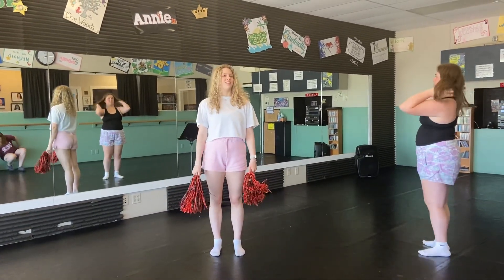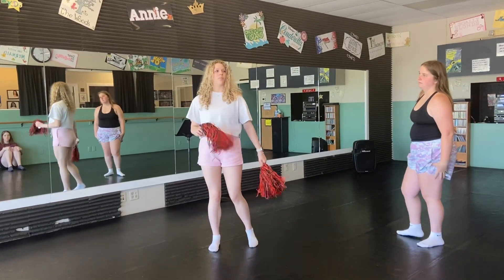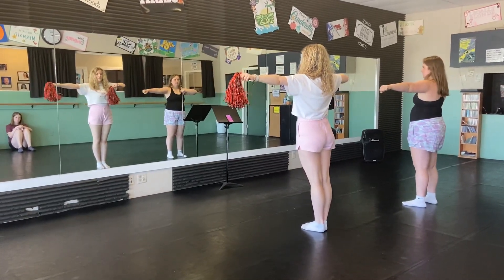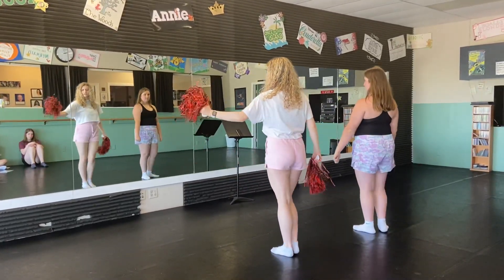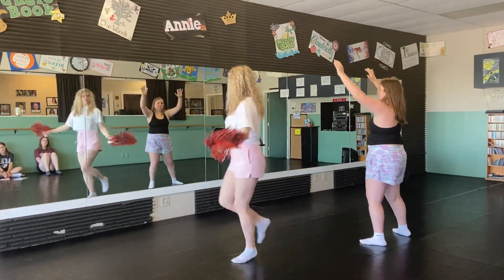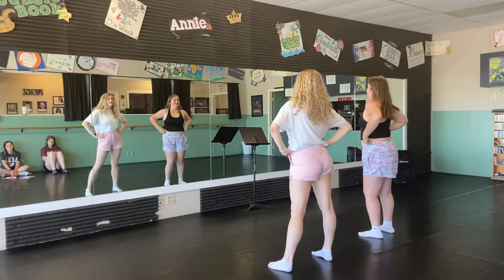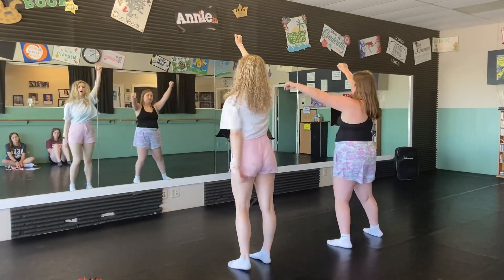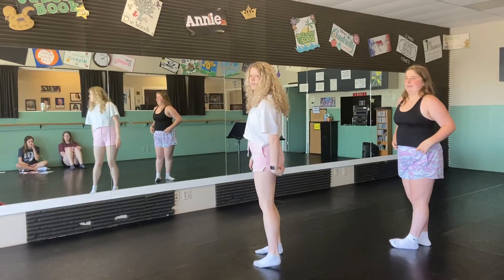Biz Camp-High School Musical Dance walk thru